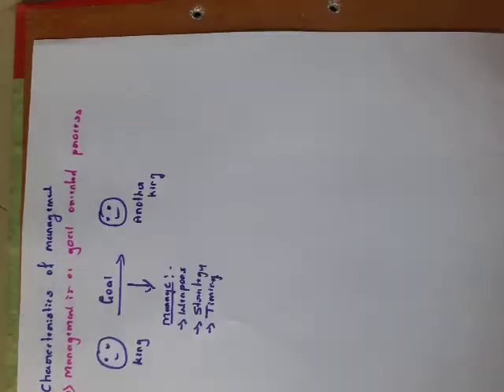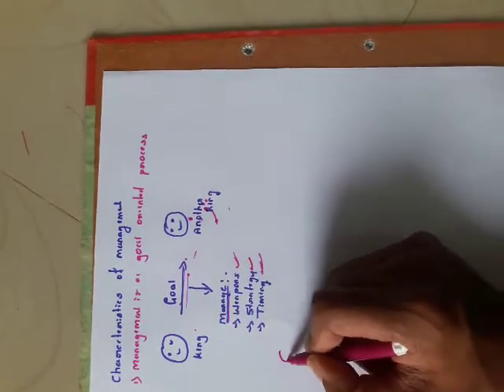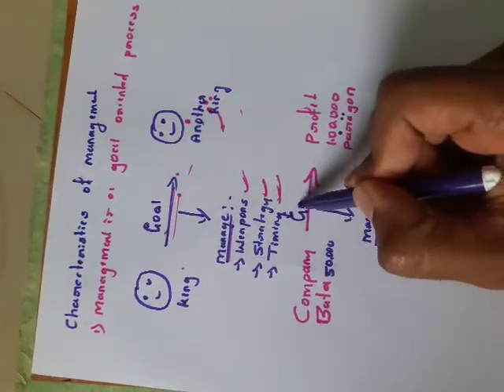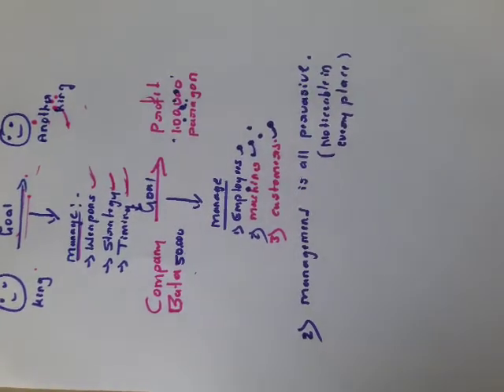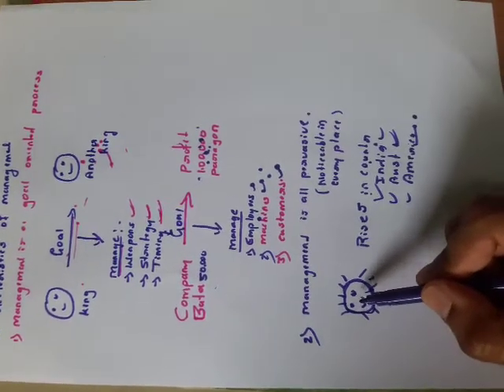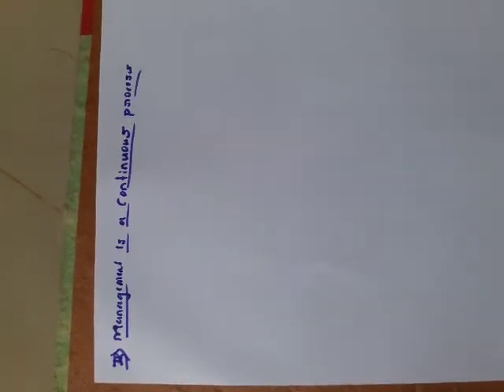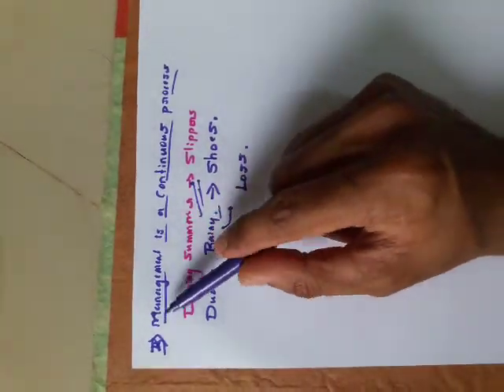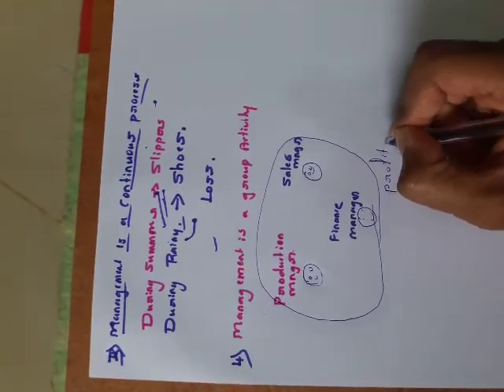2Characteristics of management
II PUC Business studies
Chapter 1
Nature and significance of Management